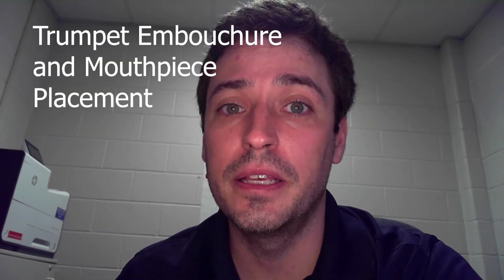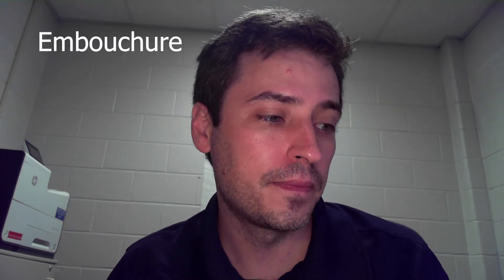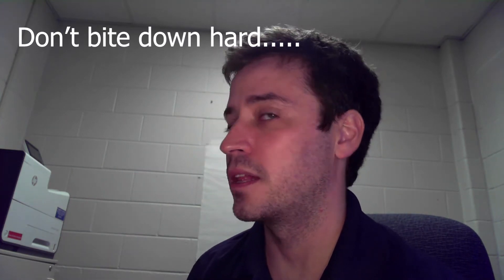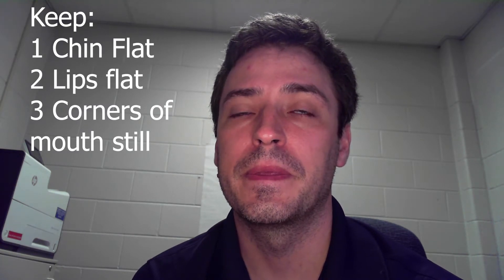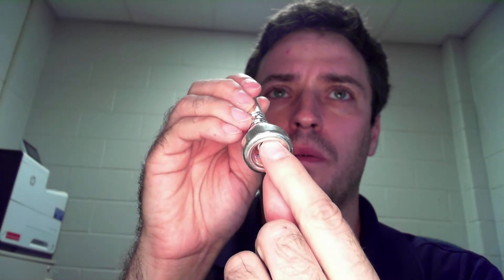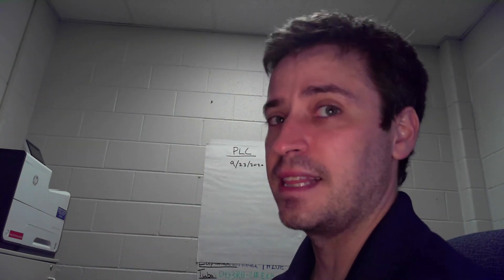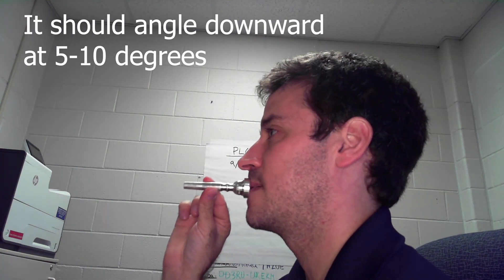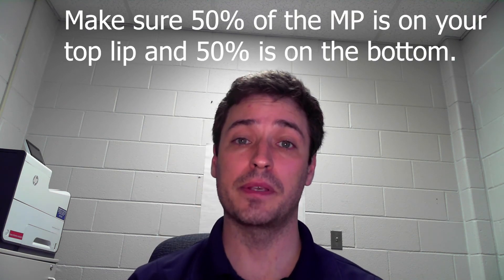Trumpet Embouchure and MP placement